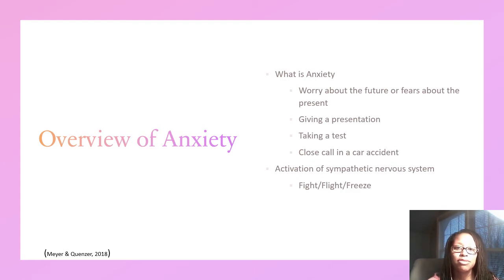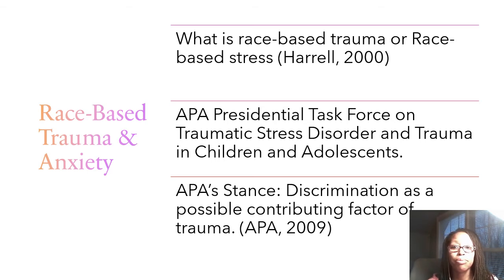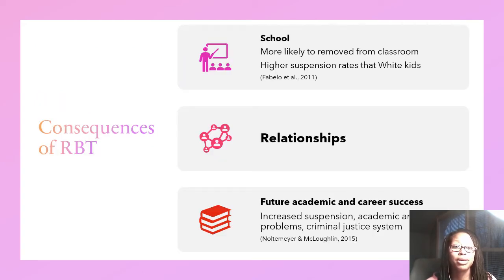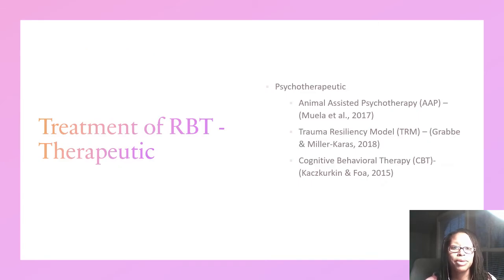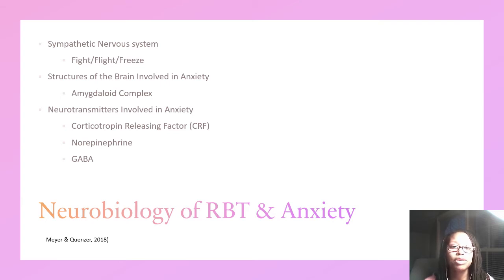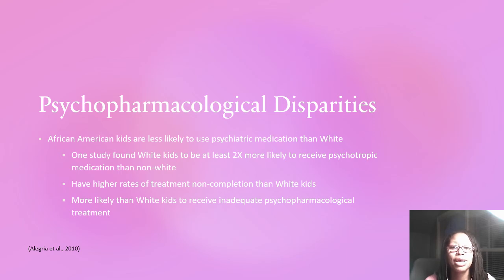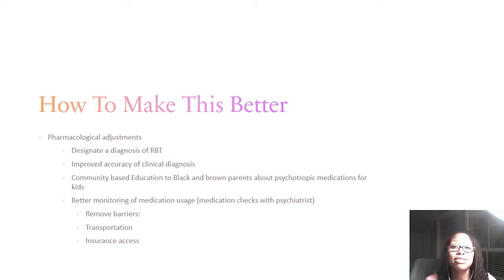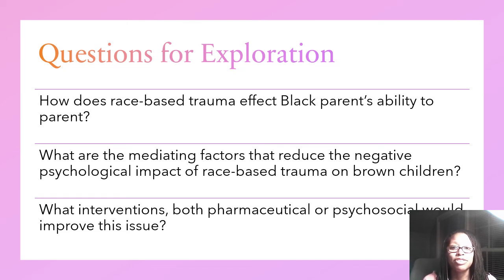Race based trauma and mental health outcomes for black children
Graduate student presentation of Race-Base Trauma and its impact on Black children.